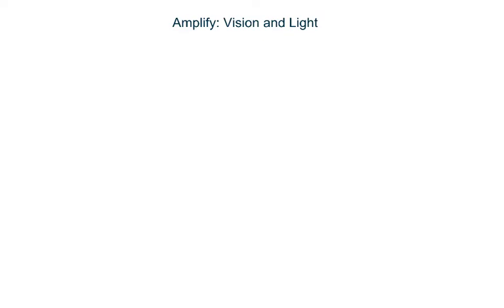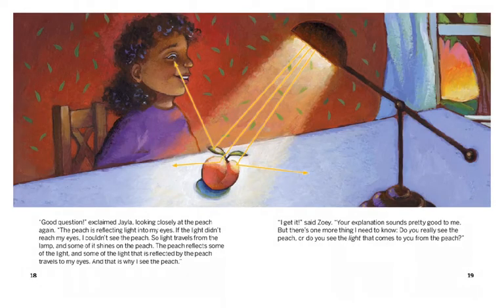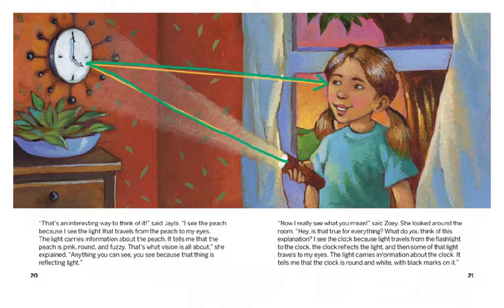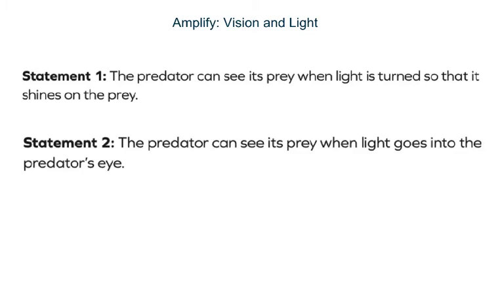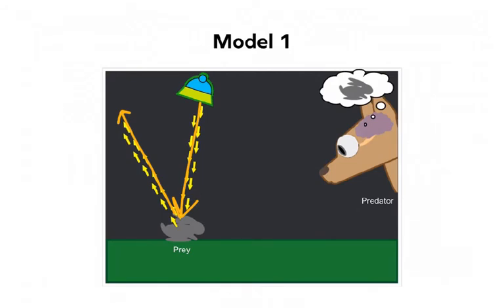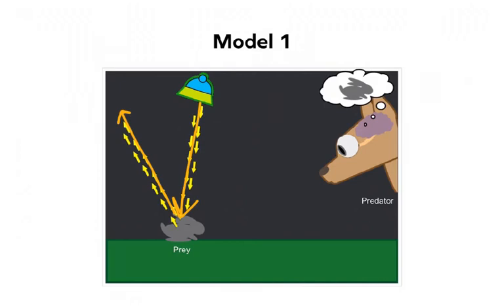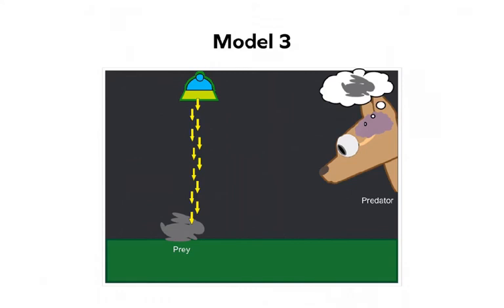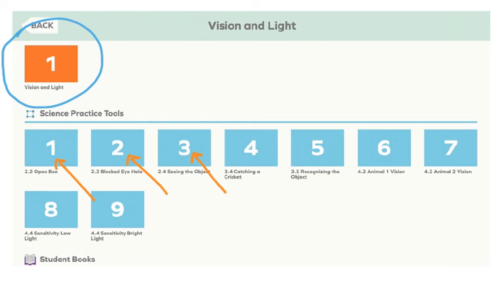Amplify Vision and Light 2 4